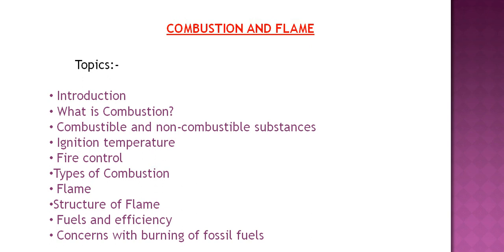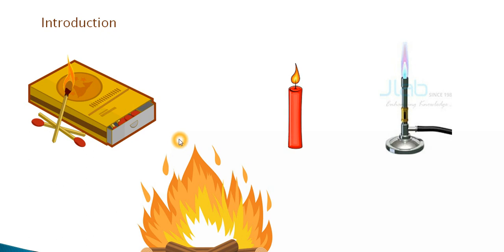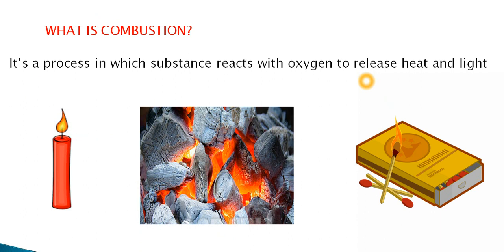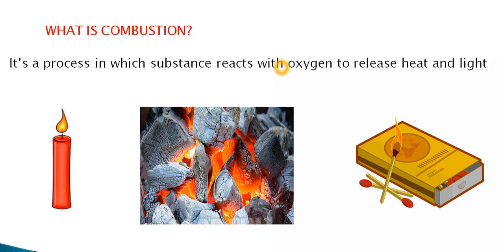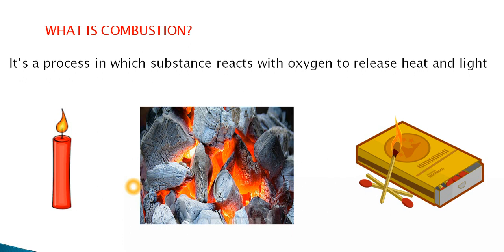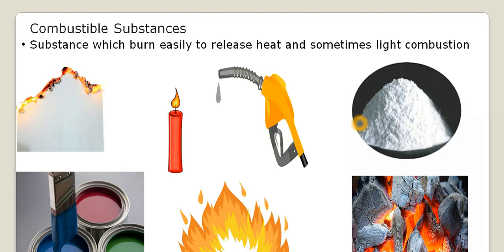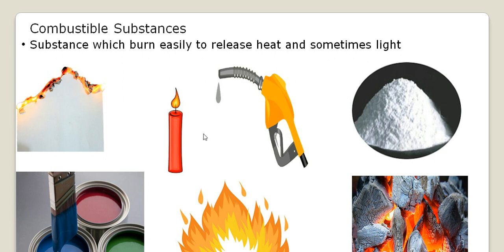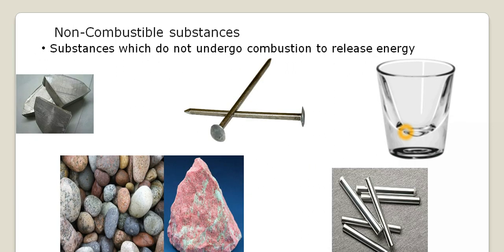Combustion | Chemistry | Combustion and Flame | Class 8